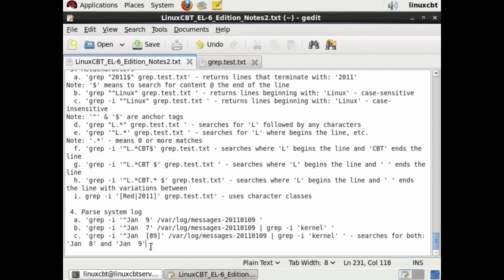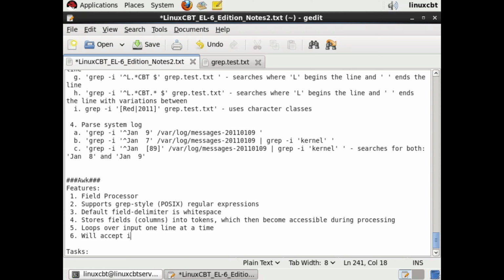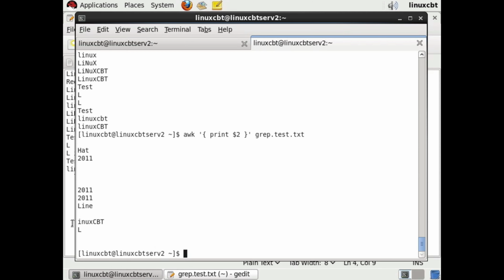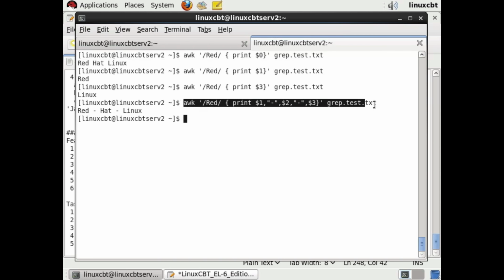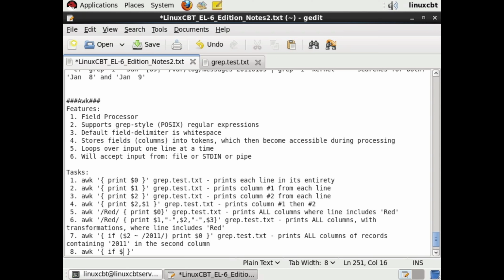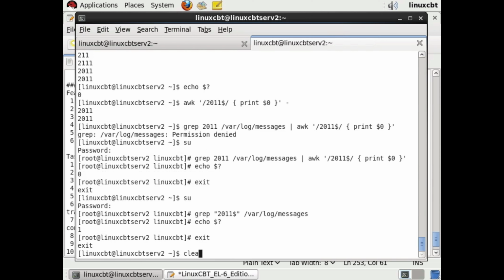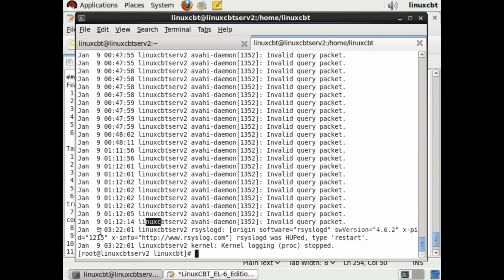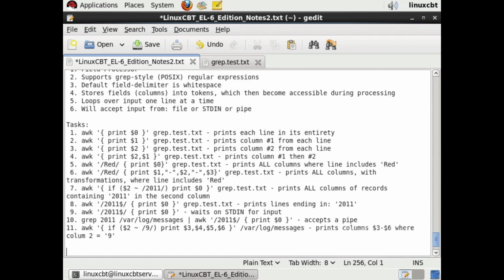AWK in Linux: Powerful Text Processing Tool -Video 18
AWK is a versatile and powerful text processing tool in Linux used for pattern scanning, text manipulation, and data extraction from files and command outputs. It processes text line by line and allows for complex operations on structured data like CSV files, logs, and reports.